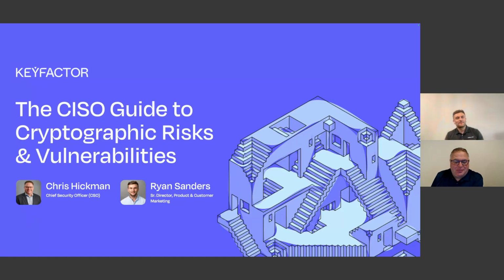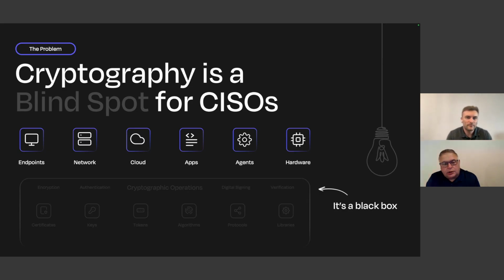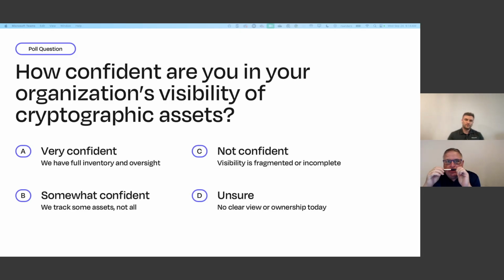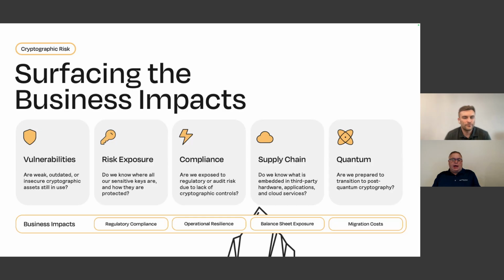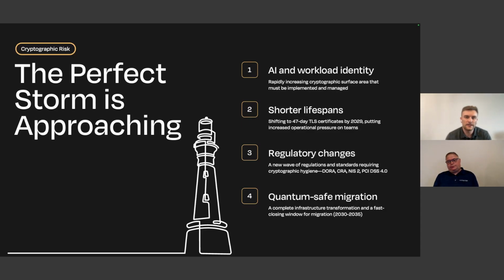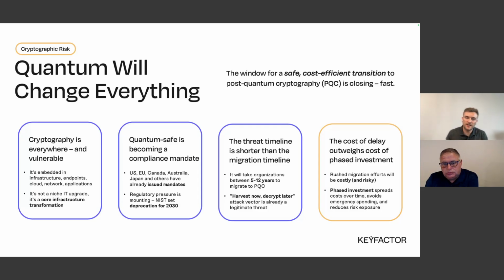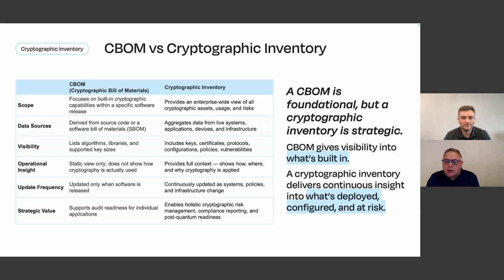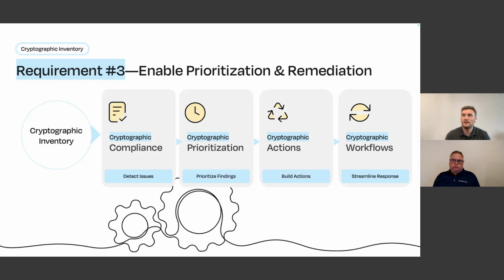The CISO Guide to Cryptographic Risks & Vulnerabilities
What am I missing? It’s the question on every CISOs mind. But while security teams focus on the latest zero-days and cloud misconfigurations, the biggest risks are buried in the oldest and most foundational layer of the security stack: Cryptography.

Developers embed it, IT deploys it, vendors bundle it into products, yet no one has clear visibility or control over its use. The result? Cryptographic risks and vulnerabilities—unencrypted protocols, hardcoded keys, obsolete algorithms, and quantum-vulnerable assets—are quickly becoming a foundational threat to operational integrity and security.

Join Chris Hickman, Chief Security Officer, and Ryan Sanders, Sr. Director of Product & Customer Marketing, as they unpack insights and real-world examples of why cryptographic risk should be on every CISOs radar and how you can start to address it.

In this webinar, we’ll cover:
- The top cryptographic blind spots, risks, and vulnerabilities
- The importance of cryptographic discovery and inventory
- Where to start on your path from risk to resilience